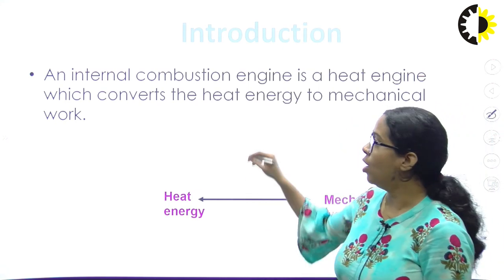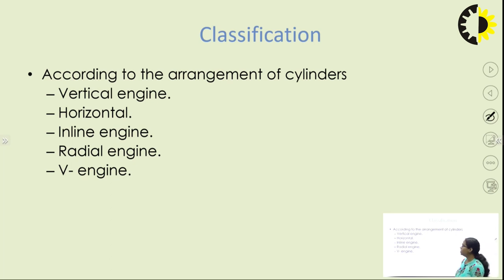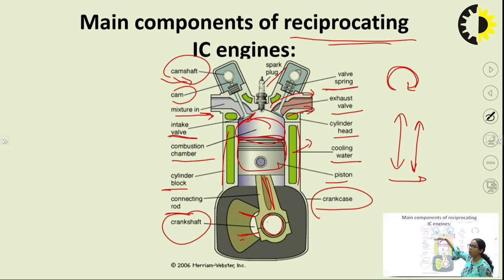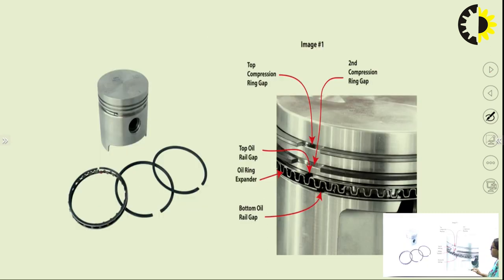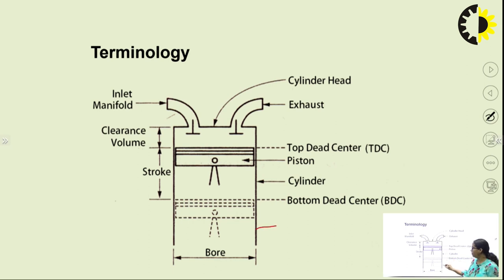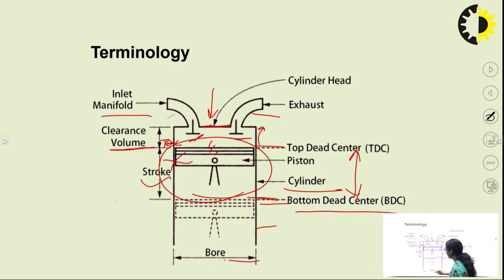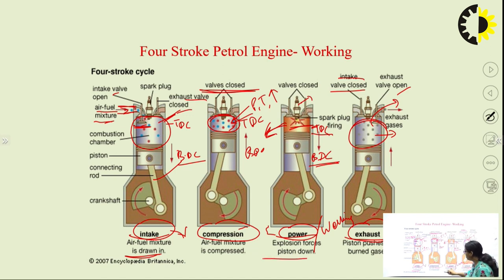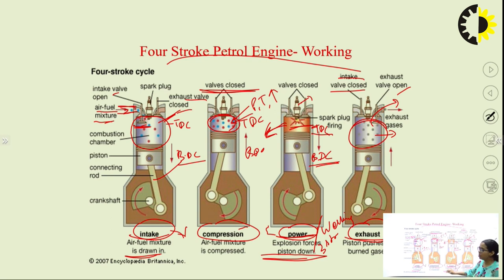''INTERNAL COMBUSTION ENGINE'' Fundamentals of Mechanical Engineering and Mechatronics Lecture 03 By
Brief about I.C Engine Their components & working with construction